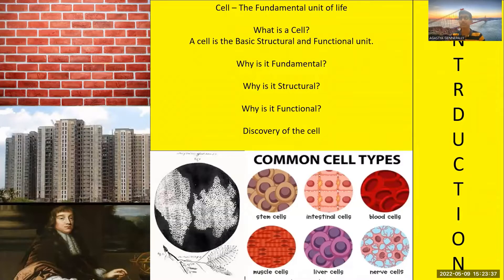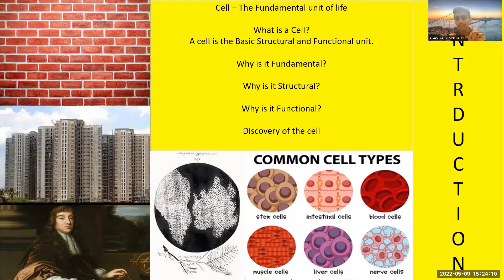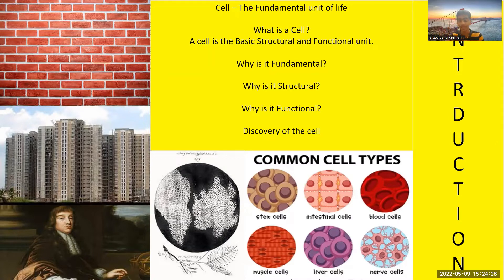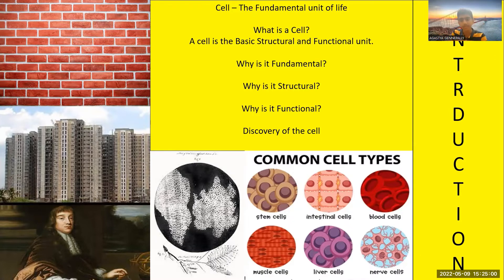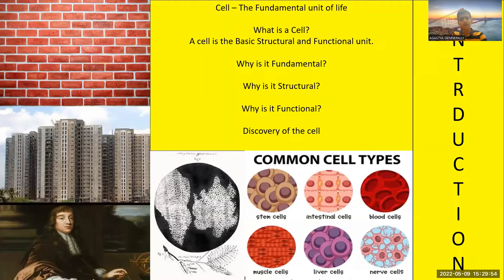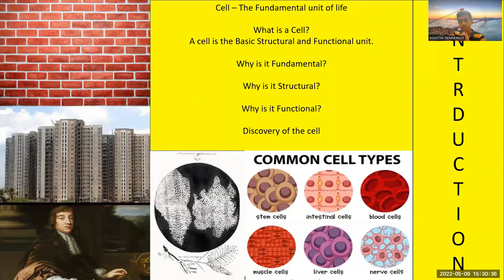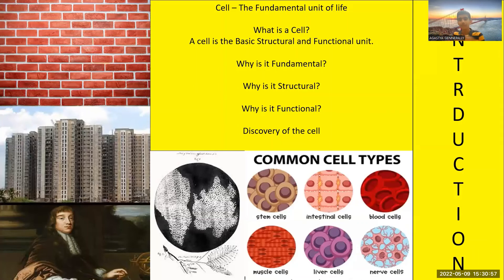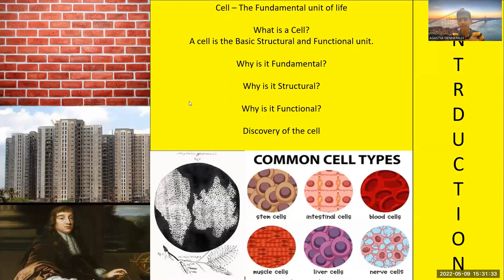CLASS 9 - NCERT - CHAPTER 5 - FUNDAMENTAL UNIT OF LIFE - BIOLOGY CHAPTER 1| INTRODUCTION